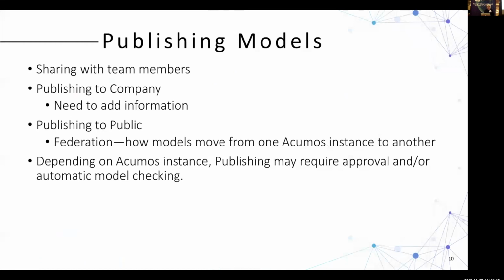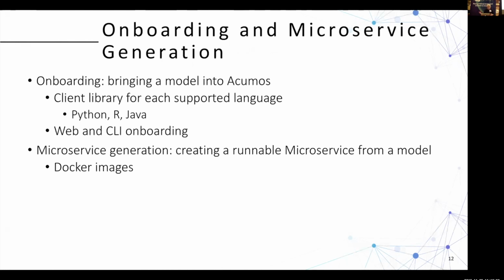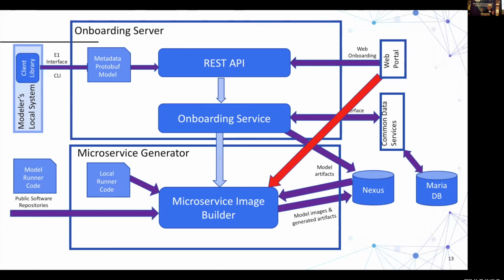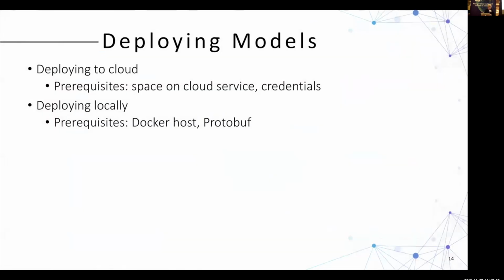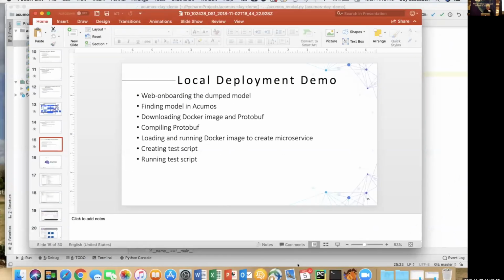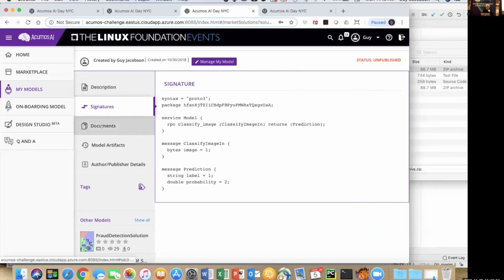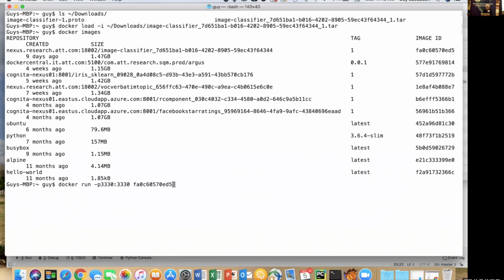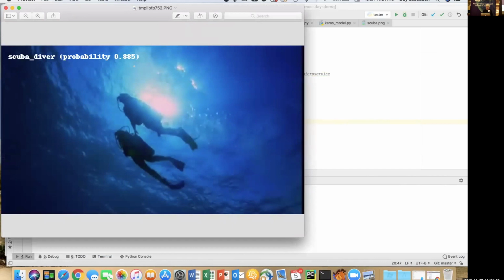Installing And Publishing Models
Guy Jacobson